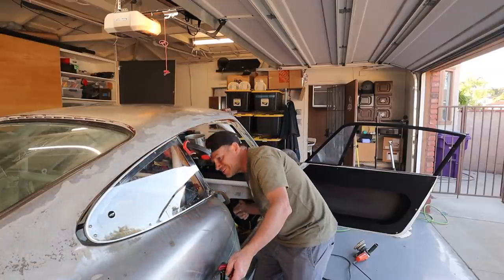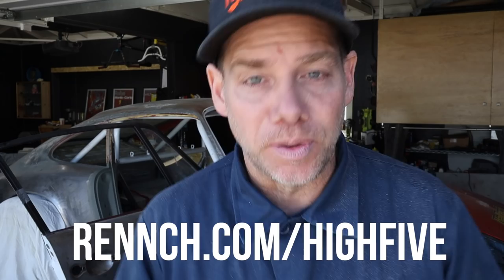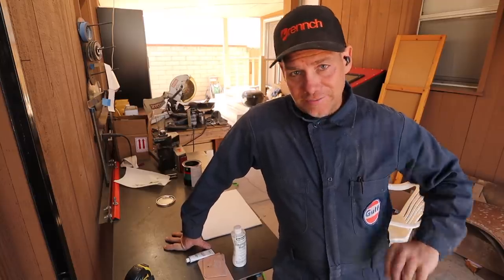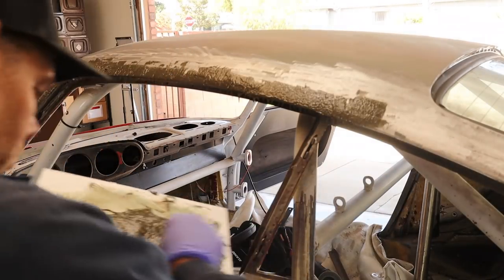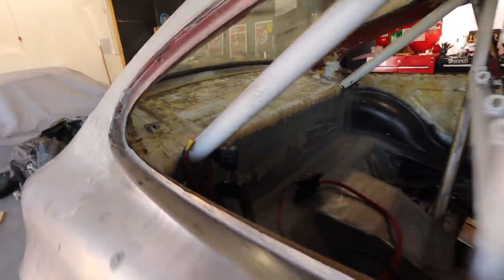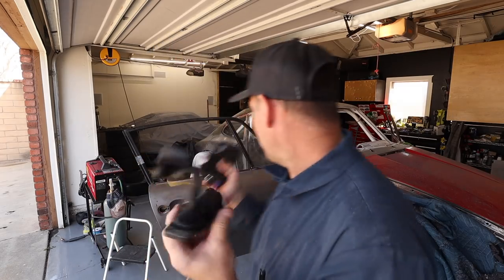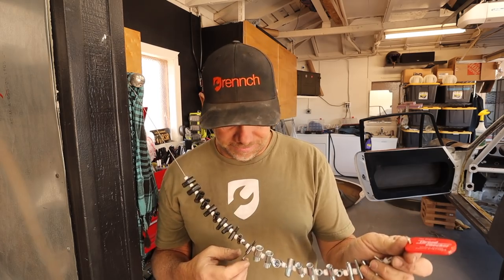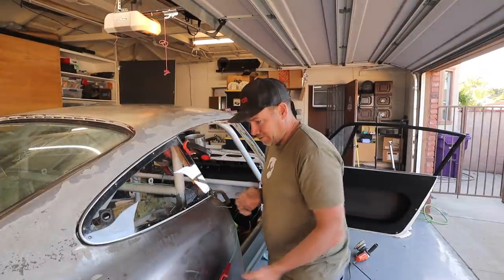"Bad Chad" Post Welding Treatment, and A Vintage Porsche Innovation I've Never Seen! | Blasphemy 48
A "Bad Chad Customs" inspired post-welding treatment, and automated quarter windows???